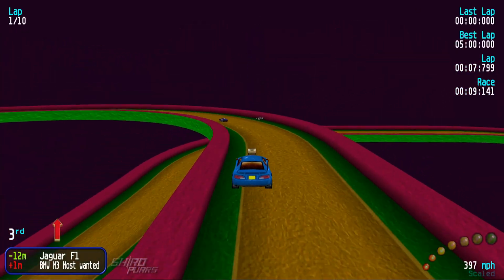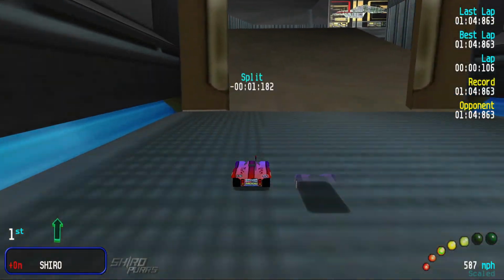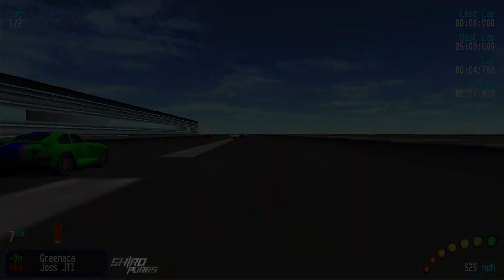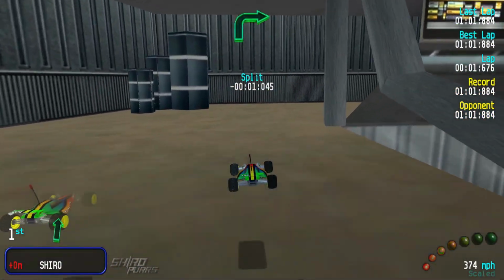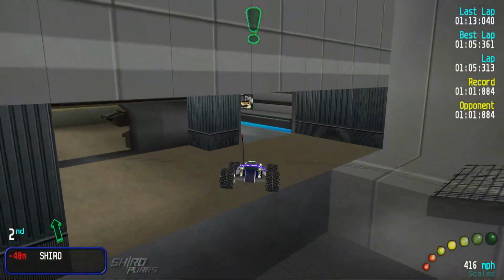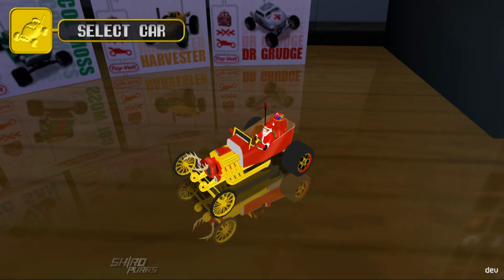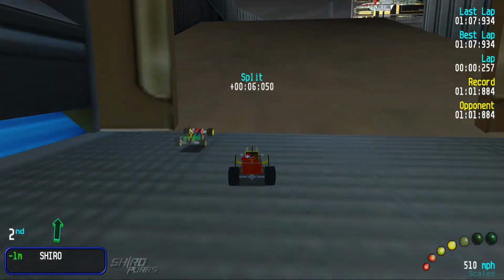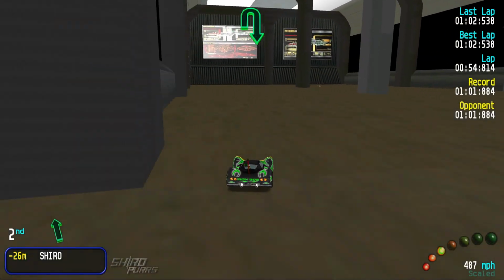From IronBobs Anvil! - Re-Volt - The Mugen Trials #2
Time for more Mugen Trials! This time we're striking the anvil with some classic Iron Bob creations from way back. Will any of them take the top spot from Warbird? Can I even control any of them?! How much does a "sound barrier" cost anyways...

Ever downloaded a bunch of cars, only to find some of them absolutely leave the competition in the dust despite being supposedly the same tier? You could have encountered a "MUGEN" car. A what? A MUGEN Car (Japanese for Infinity or Limitless) is a term I made up recently for overpowered and otherwise broken super fast cars, in this series I hope to explain what these cars are, and test them all out to find out which one is the fastest! Because that's what it's all about really. This is a racing game after all.

[ Most if not all of the mods I use can be found
Cars featured today: Mini Champ, Talon BX, Madbull, Santa's Hot Rod Sleigh, Tungsten Tiger

[ Music is left in to preserve the feel and nostalgia of the game, but this means it'll likely get copyright hit, apologies for that! ]

shiropurrs.bsky.social

Got a suggestion/game I need to play? Let me know!